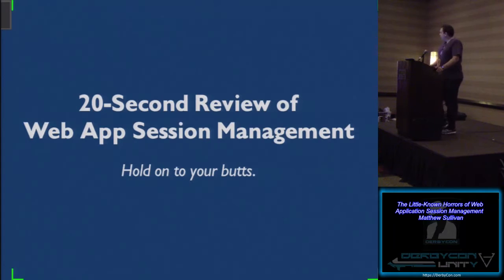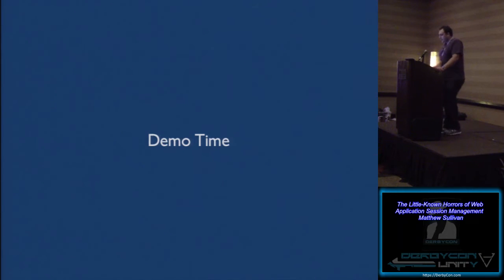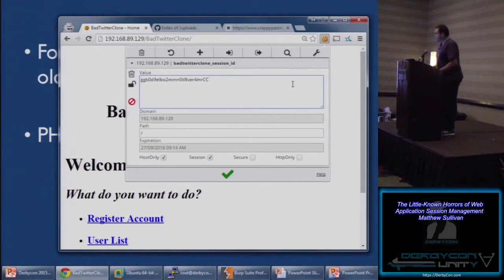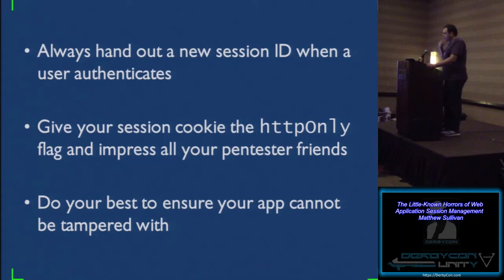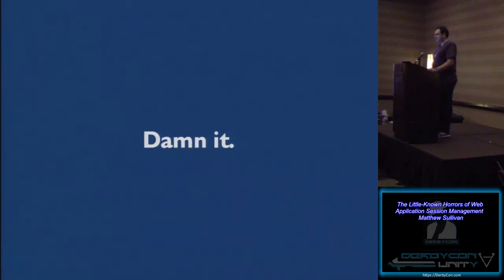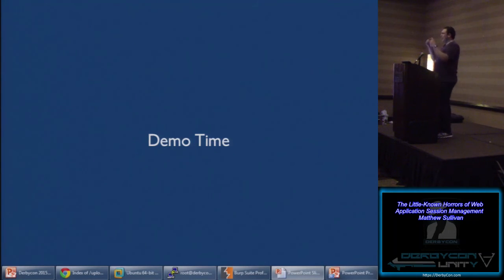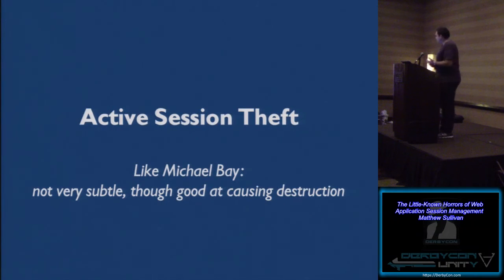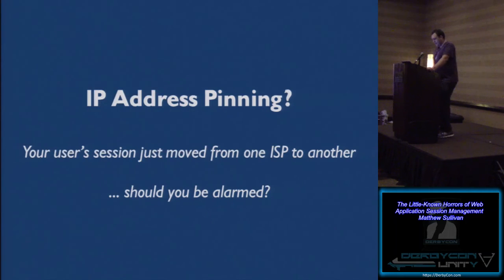Break Me18 The little known horrors of web application session management Matthew Sullivan